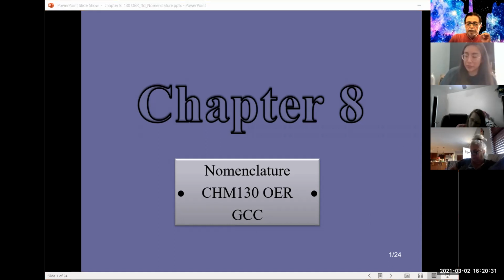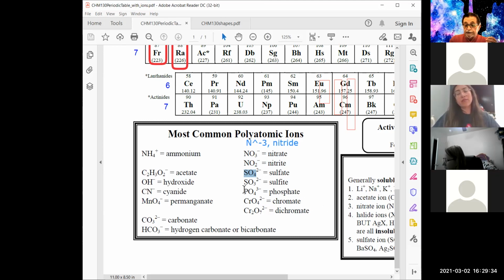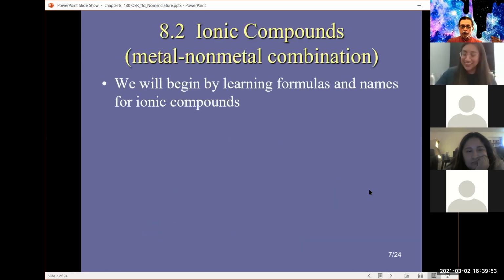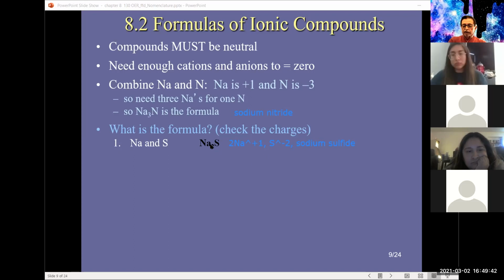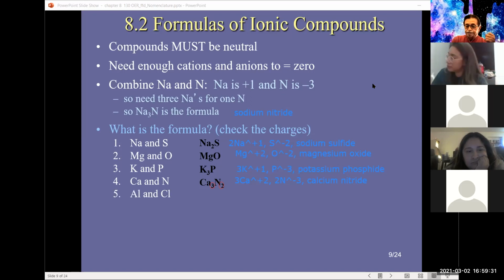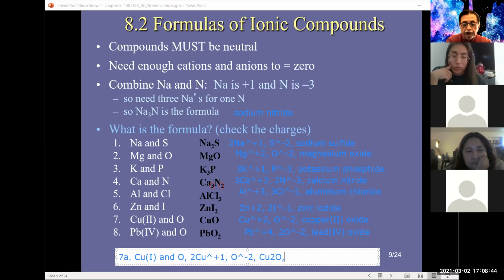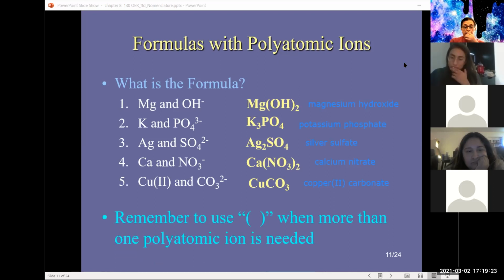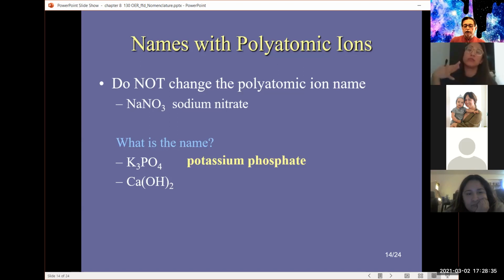GCC 4:15 pm-Dr. Fred's Zoom Chemistry Meetings